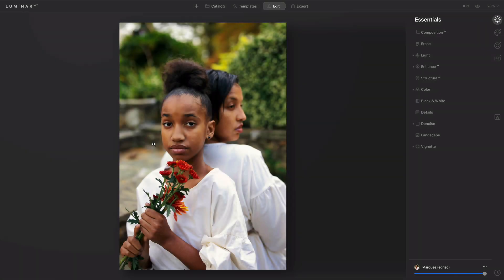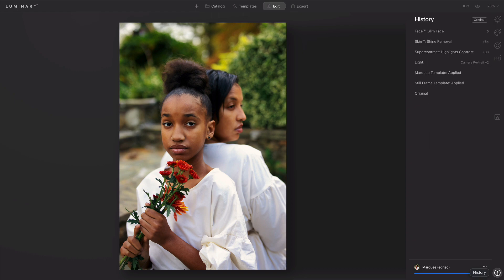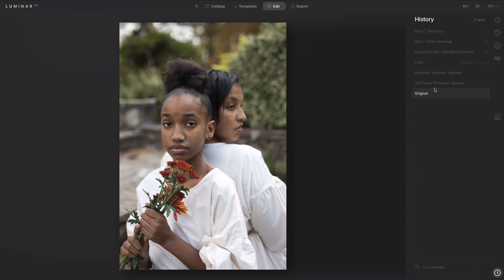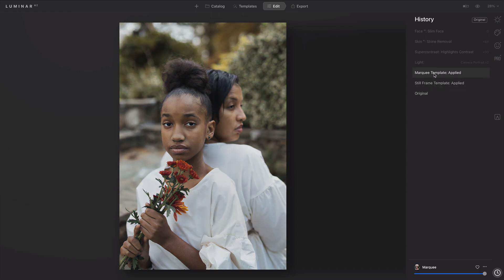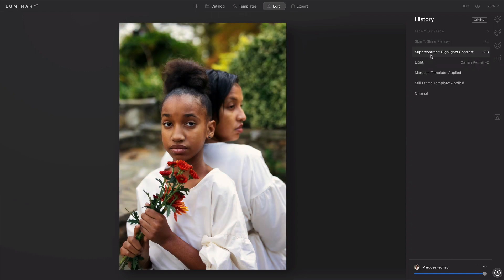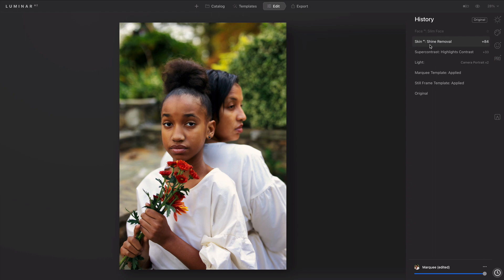Luminar AI FAQ: How do I access multiple undos?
This Luminar AI FAQ shows you how to edit freely with unlimited undos.